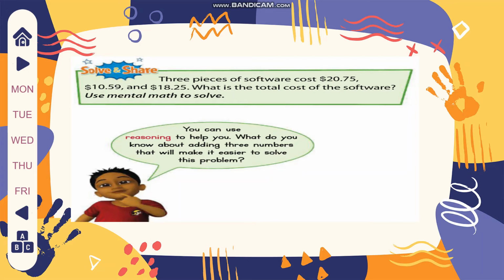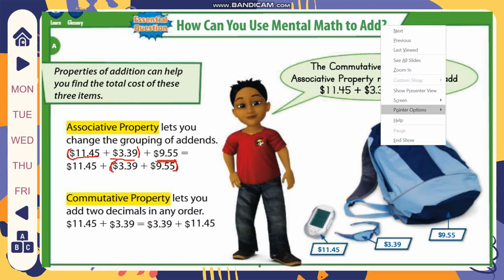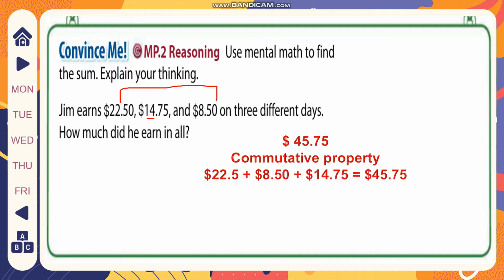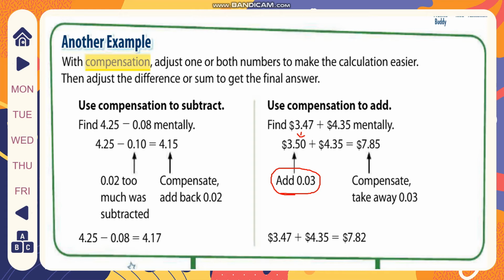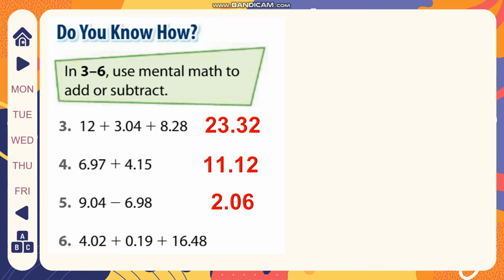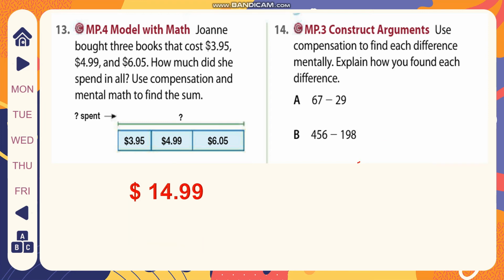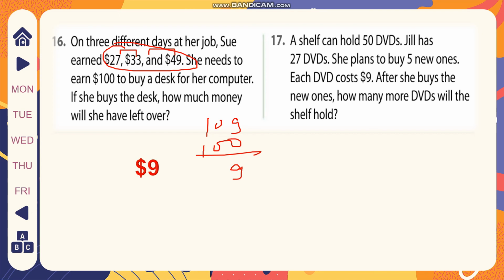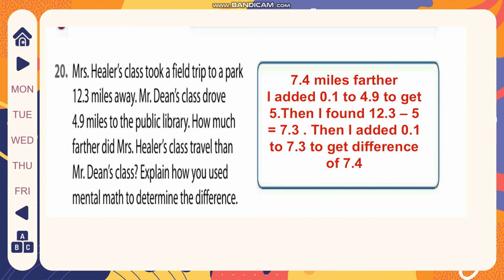Lesson 2 1 Mental Math